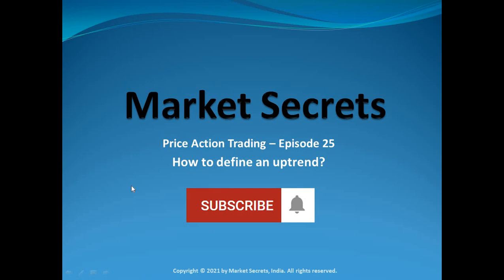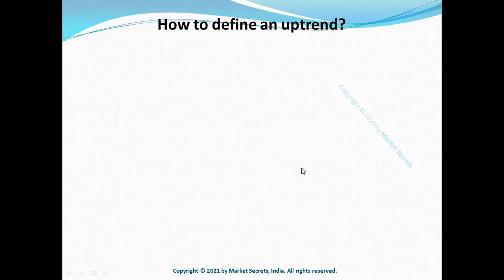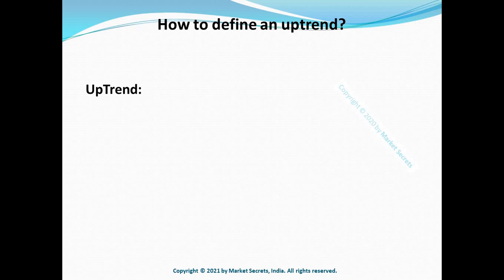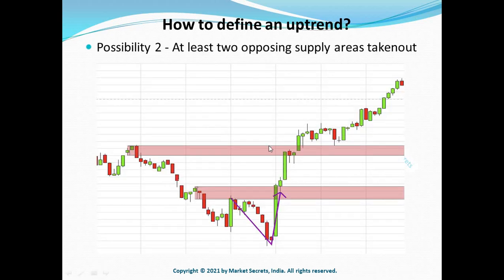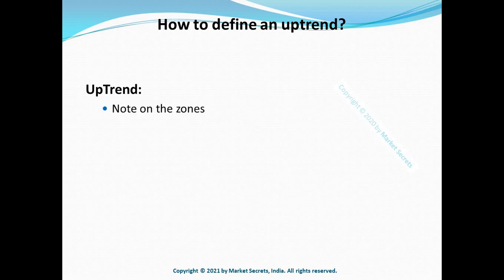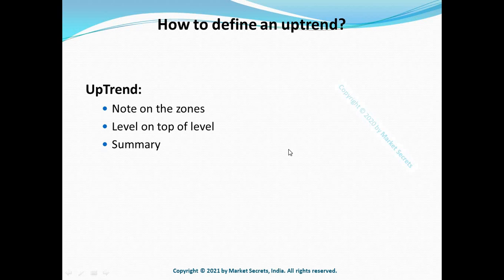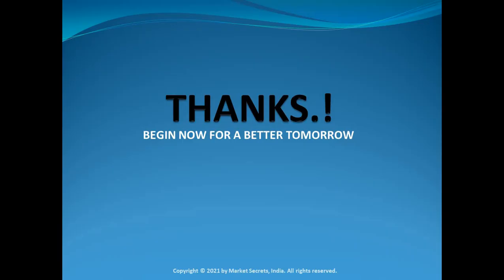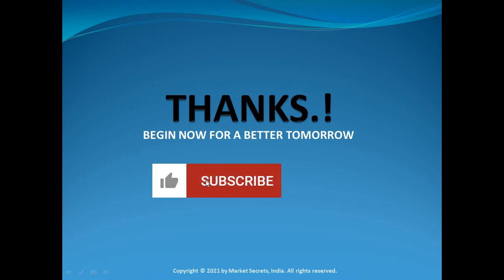How to define an uptrend? How to identify and trade using uptrend?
How to define an uptrend?
In previous episode we have discussed about 4 different types of trends or 4 different stages of market move.
They are
1. An uptrend
2. A downtrend
3. A broken uptrend to the downside a.k.a Bullish consolidation
4. A broken downtrend to the upside a.k.a Bearish consolidation

In this episode, we are going to focus on the first item, which is “UPTrend”. How to define or identify whether the market is in uptrend? Let’s discuss about this in detail.

UPTREND
What we look for in an uptrend is that, identified demand areas underneath current price are respected (are held) and in the process of the price moving up has taken out supply zones (broken through even if it was just by one tick).
In Simple terms, Demand areas are respected, supply areas are taken out
We define an uptrend using 2 possibilities, lets take it one by one:

Possibility 1
• We were able to draw an uptrend line, which is respected AND at least one opposing zone of supply was/is taken out

Possibility 2
• At least two opposing supply areas taken out, no possibility to draw a bullish TL
• The reason for the second possibility is that it sometimes is not possible to draw a trend line based on the rules. Again you will learn this in another lesson just accept this definition as it is for now. Later on it will become clearer.

Level on top of level:
• Also, Sooner or later you will come across situations where you identify supply or demand zones that sit right on top of each other or are very very close. This is called a "level on top of level situation
• Let's assume for a moment that price was moving down, price reversed up and it broke two supply zones that were sitting right on top of each other. Does this mean we are now in an uptrend? No, it does not! In such cases, we should consider that it has just broken 1 zone.

So to summarize, we can consider an uptrend has officially began, if:
1. 1 Supply Zone is taken out & We are able to draw an bullish trendline (or)
2. If price takes out 2 supply zones.